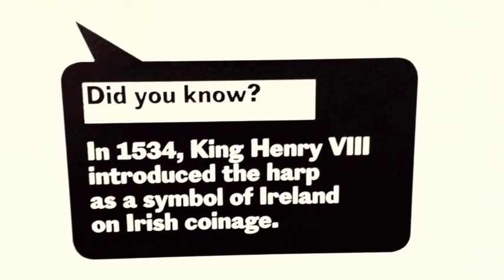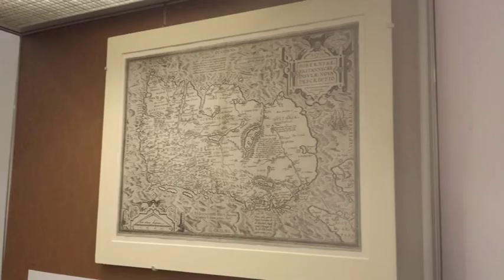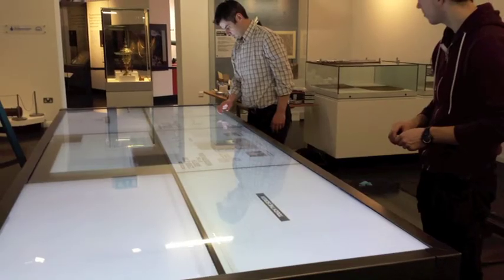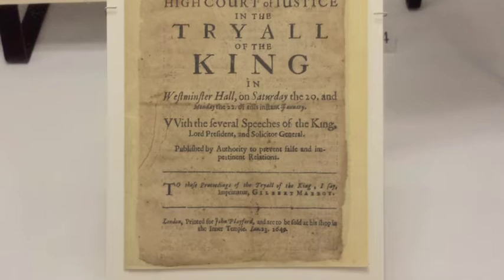Modern History at the Ulster Museum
The fascinating story of Ulster over the last 500 years is revealed in a major new permanent exhibition at the Ulster Museum. 'Modern History’ exhibition offers a unique opportunity to gain insight into the social, economic, cultural and political influences which have shaped our society within Irish, British and international contexts, featuring hundreds of artifacts derived from the Museum's archive. Watch other arts and heritage videos from across Northern Ireland